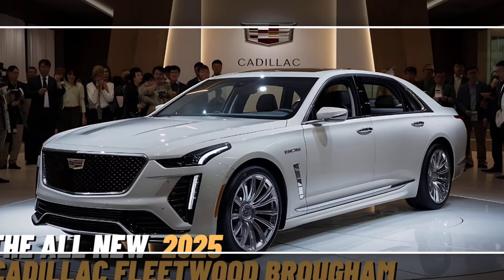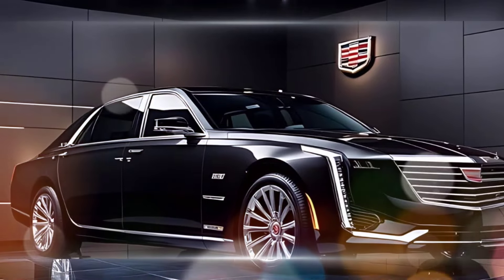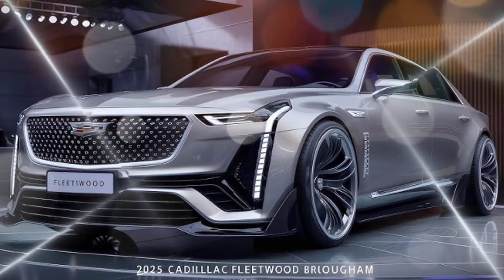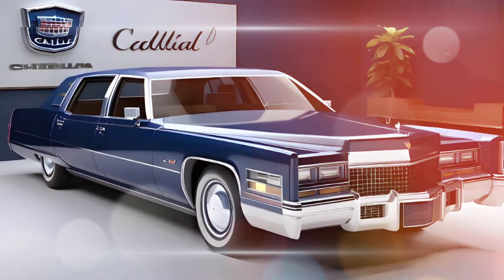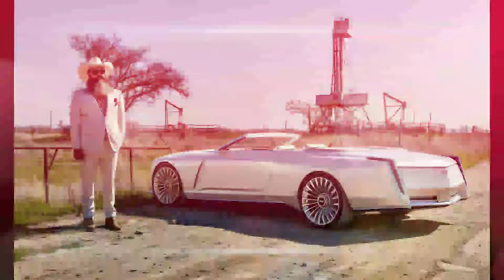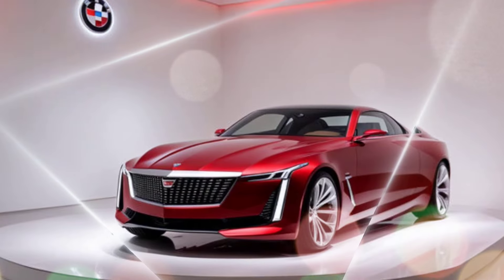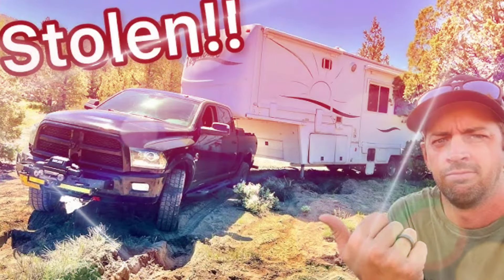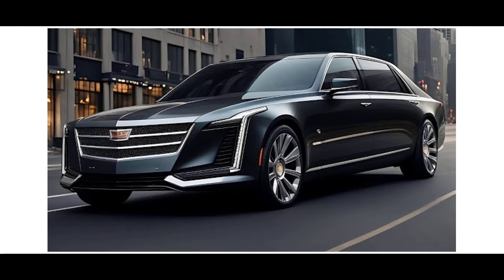2025 Cadillac Fleetwood Brougham New Model Official Reveal : FIRST LOOK!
2025 Cadillac Fleetwood Brougham New Model Official Reveal : FIRST LOOK!

Image - Google

ElectricVehicle (if your video focuses on the electric option)

CadillacLife (official Cadillac hashtag)